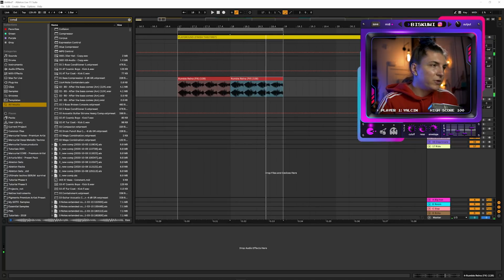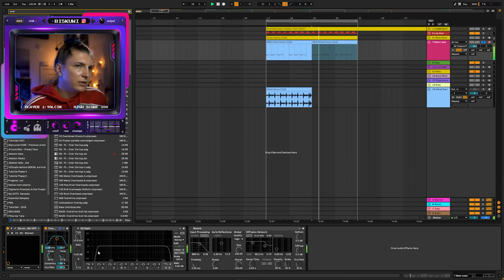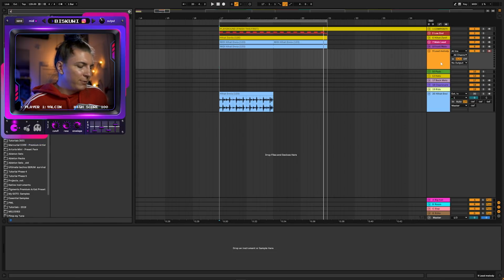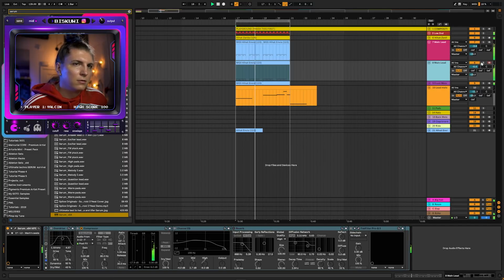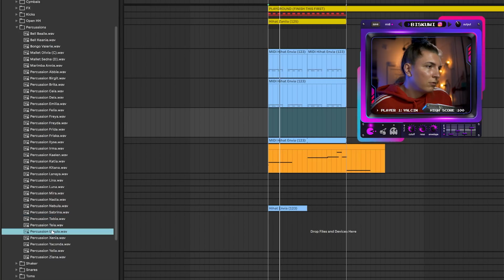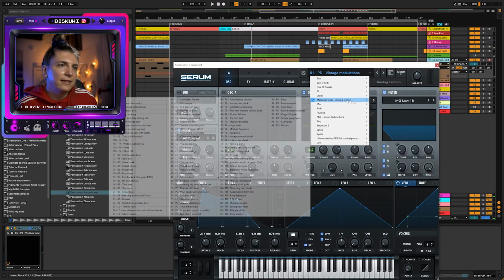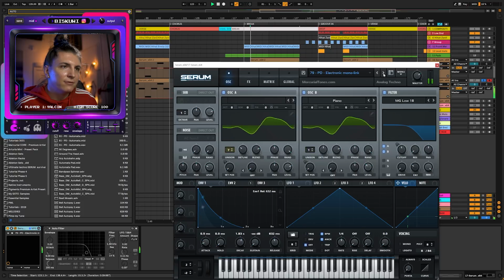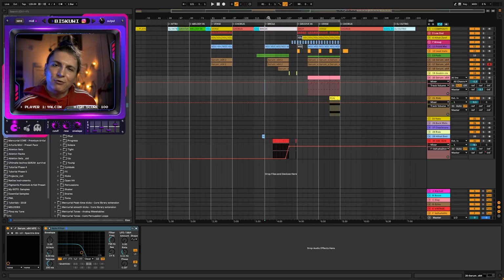How to make EPIC MODERN TECHNO from scratch (Like Techno Bunker, UMEK, Space 92)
Learn how to make modern techno like Umek, Space 92,  Joyhauser that you will find Spotify playlist like Techno Bunker, or labels like Terminal M, Filth on Acid, Drumcode and so on.

00:00 Intro and discord announcement
01:14 Kick and rumble & hats
02:24 The mainroom drop synth
05:33 Making the mysterious front melody
06:35 The techno horn leads
08:38 Layering mainroom drop synth for power
13:32 Existencial thoughts on break
14:20 Arranging on the go
15:40 Chord progression and pads
19:00 Supporting pads
21:10 The power of taking breaks and getting inspiration
24:25 Arranging the break
29:10 Final track playback